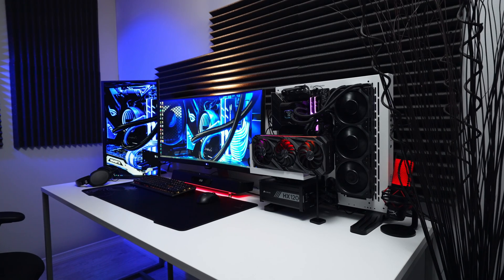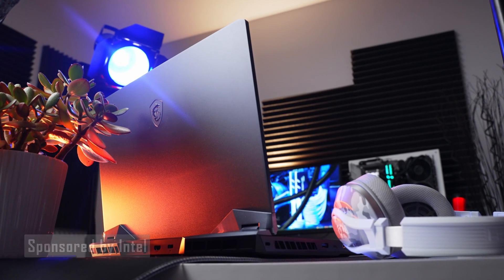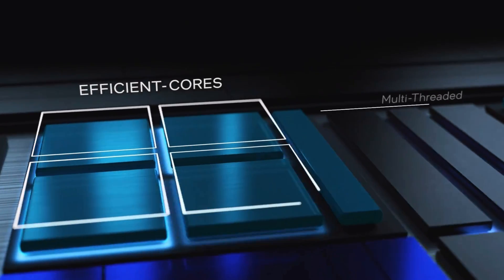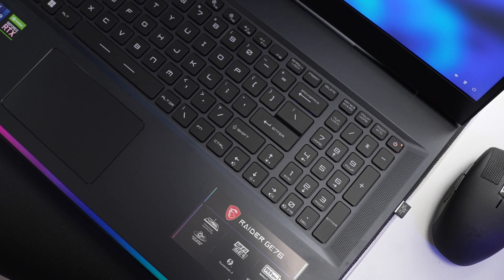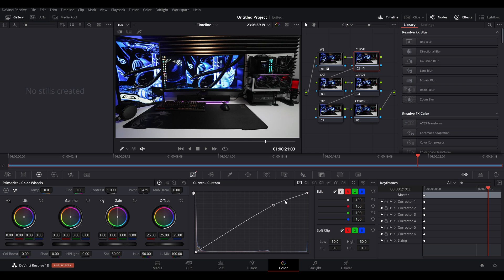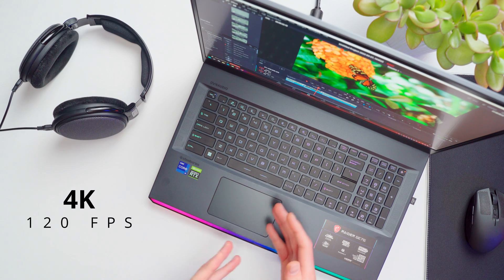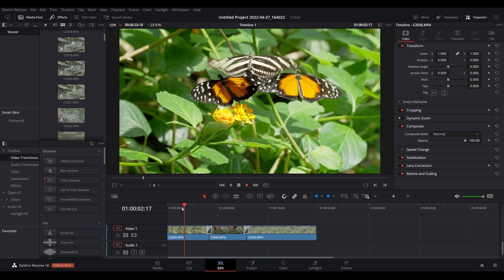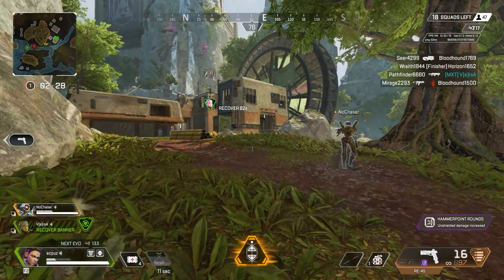High-Performance Gaming & Video Editing on a Laptop with 12th Gen Intel Core H-Series!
Check out the latest 12th Gen Intel Core H-Series mobile processors

12th Gen H-Series mobile processors use Intel’s performance hybrid design, combining performance-cores, called P-cores, with efficient-cores, called E-cores. It’s the same design being used by the 12th Gen desktop parts with the key differences being reduced power and TDP and fewer cores to help keep thermals manageable and improve battery life on the mobile side. Other key features include support for DDR5 RAM, built-in Wi-Fi 6E for high-speed, low-latency gaming on the go, and Thunderbolt4 – allowing connection to multiple 4K monitors and a throughput up to 40 gigabits per second. ​

As a content creator and hardcore gamer, I spend a lot of time sitting at my desktop PC. The desktop has always been my preferred system because of the high performance it offers. Having the kind of power offered by the 12th Gen Intel Core H-Series mobile processors in a portable platform is a game-changing experience. Power users like me can get desktop-level performance for creative tasks and competitive gaming on the go! ​

High-end computing is no longer reserved just for desktops! ​

Laptop featured in this video:
MSI Raider GE76 12UHS
- 12th Gen Intel Core i9 12900HK mobile CPU
- GeForce RTX 3080 TI Laptop GPU
- 32GB 4800MHz DDR5 RAM
- 1TB NVMe PCIe SSD
- 17.3” 4K UHD, 120 Hz Screen
- Wi-Fi 6E technology
- Thunderbolt 4
-  99Whr Battery
- Windows 11 ​